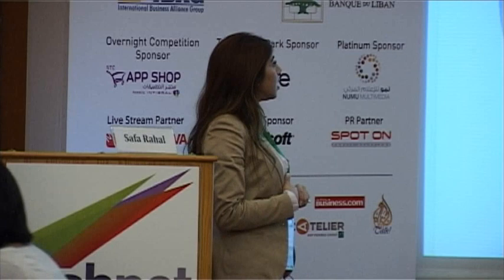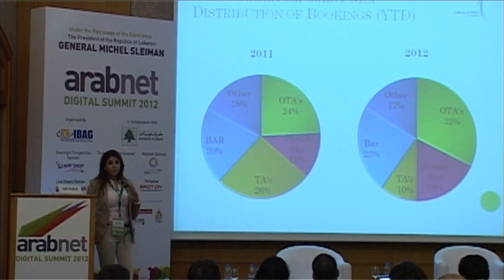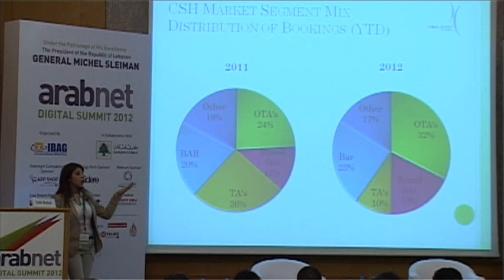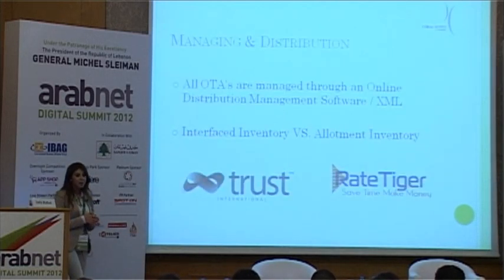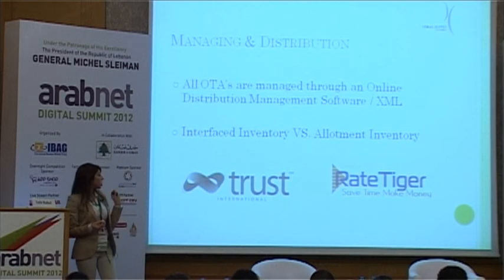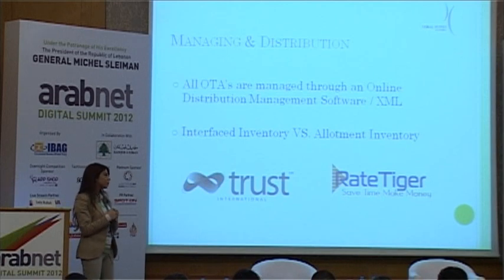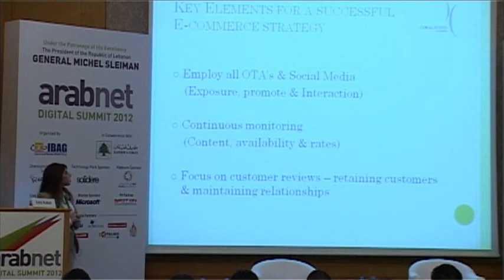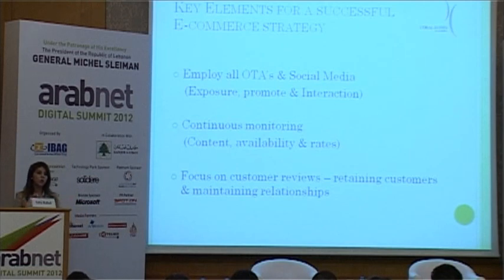e-Commerce Strategies for Hotels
Speakers
- Safa Rahal, E-Commerce & Revenue Executive at Coral Suites Al Hamra